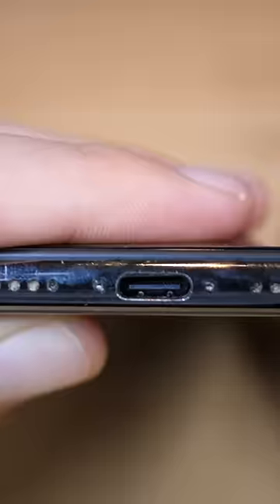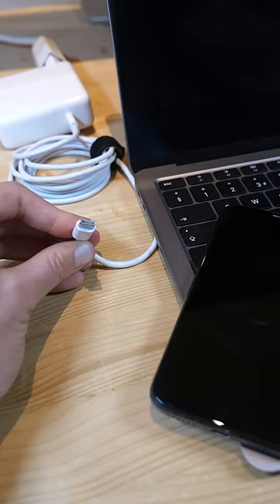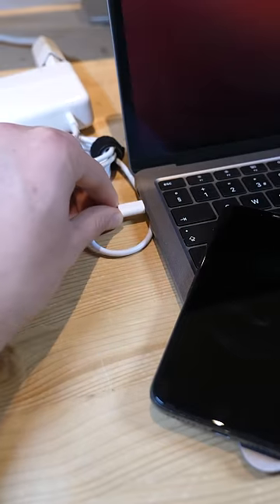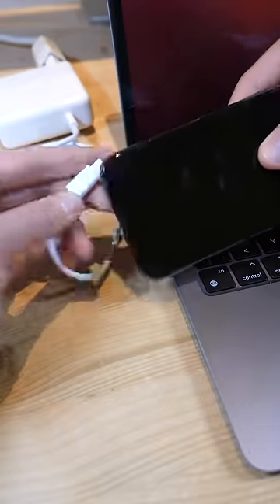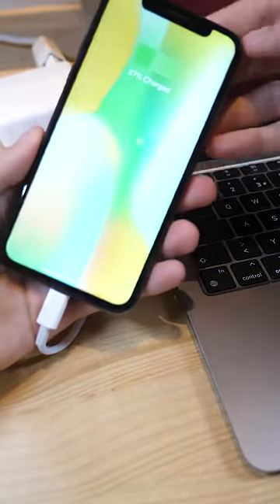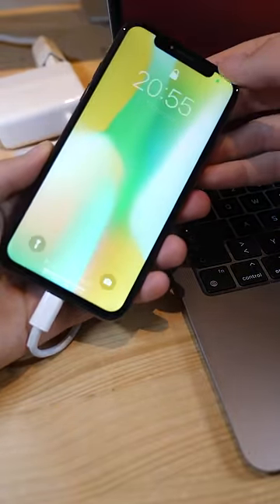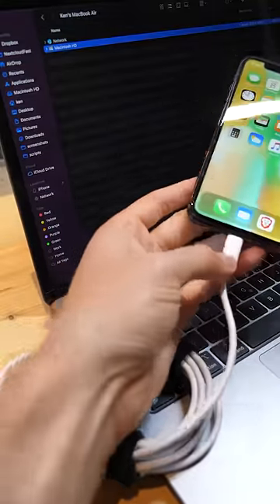World's First USB-C iPhone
This is it. I've finally built the World's First iPhone with a USB Type-C port. It supports charging and data transfers. The first part was about getting the electronics to work. Then the next step was to reverse-engineer the Apple C94 connector and make my own PCB with a female USB C port. Then the schematics for the project were set and tested and the final was to make it fit inside the iPhone! I'm very happy to show you this mod in the form of a Youtube Short. The full length video is coming out soon, I've started the editing.

PCB Manufacturing (5$ off your first order)